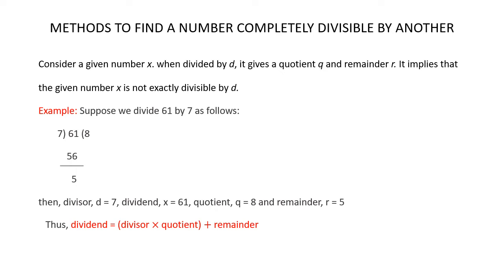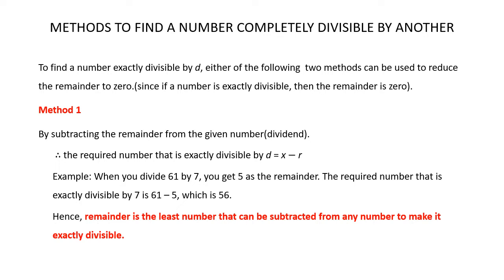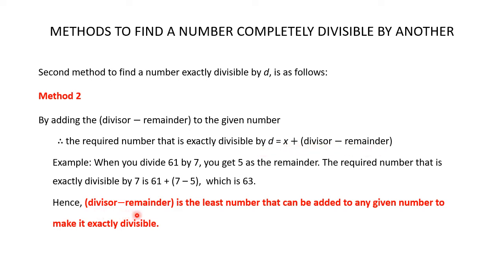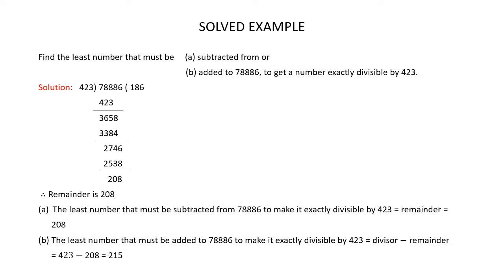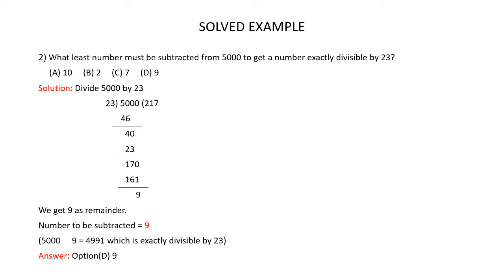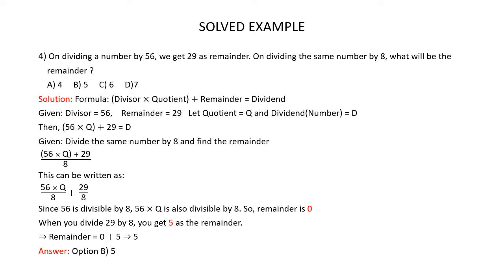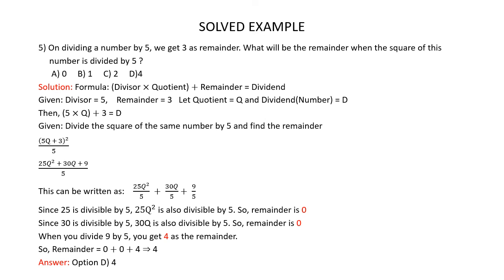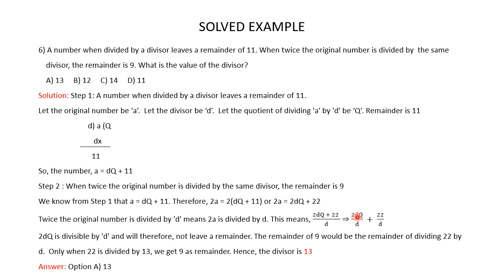Number - Completely Divisible By Another Number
(QA-1f)

🧮 How to Find Numbers Exactly Divisible by Another Number | Division Concepts Explained
In this video, we explore fundamental division concepts, including how to find numbers that are completely divisible by a given divisor. Learn step-by-step methods to adjust numbers using remainders, making the numbers perfectly divisible, along with real-life applications.

Division - Understand the basics of division including dividend, divisor, quotient, and remainder.
Divisibility - Learn how to determine if a number is divisible by another and how to make numbers divisible.
Remainder - Discover the role of the remainder in division and how to manipulate it.
Divisible Numbers - Find methods to adjust numbers to be exactly divisible.
Mathematical Tricks - Master quick calculations to solve divisibility problems efficiently.
Each keyword is essential for understanding and applying division concepts effectively. Dive into these topics to improve your number skills and solve problems faster!

Explaining division principles such as dividend, divisor, and remainders.
Methods to find the smallest number to add or subtract for divisibility.
Using the formula: dividend = divisor × quotient + remainder.
Practical examples demonstrating how to compute divisible numbers.
Importance of understanding remainders and their role in divisibility.
Gain a clear understanding of basic and advanced division concepts.
Learn practical techniques to solve divisibility problems quickly.
Improve your mathematical problem-solving skills for academics and competitive exams.
Get familiar with real-life applications of divisibility in everyday scenarios.
📚 Topics Covered
Division fundamentals and terminology
Calculating remainders and the significance of zero remainders
Methods to find the nearest divisible numbers by addition or subtraction
Formulae for divisibility: dividend = divisor × quotient + remainder
Examples illustrating how to apply these methods in practice
Watch this video to master the art of divisibility, improve your mathematical intuition, and apply these techniques in various problem-solving contexts!